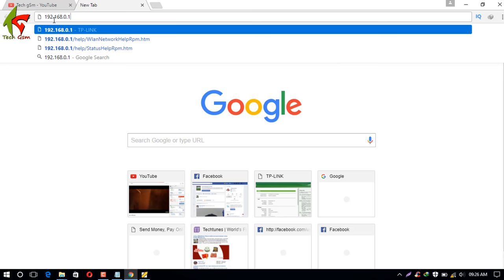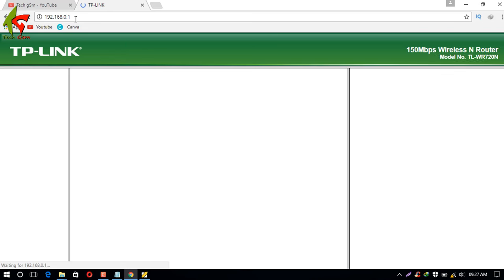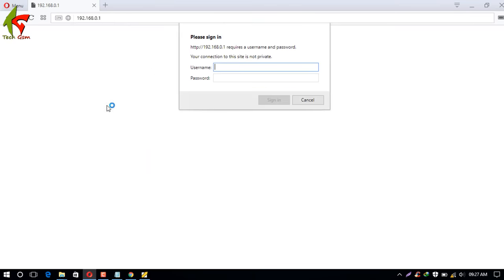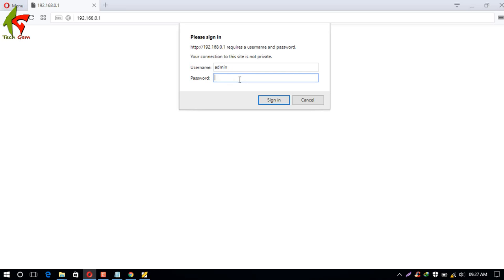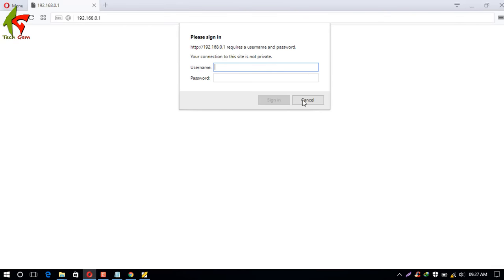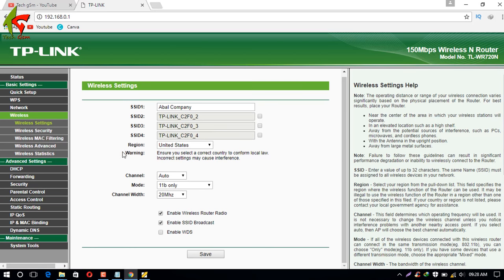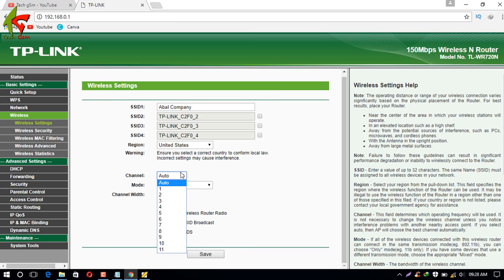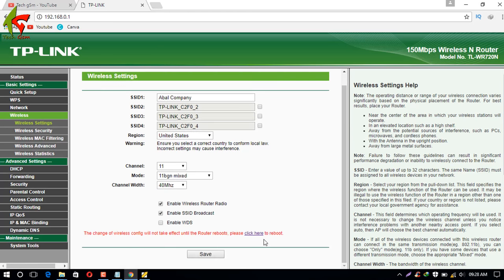Tplink Wifi Router | How to improve Your wireless speed or Range in Router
how to improve tplink wifi router  the wireless speed or range, it is highly recommended to work on the following common solutions. full bangla tutorial
1.Choosing the best location
2.Optimizing configuration of the device
3.Upgrade the equipment
And Following this Video Step
                                    See Another  Video

Budget RGB PC Gaming Case - পছন্দ হবেই কম দামে ভালো জিনিস !

how to get free usa phone number for lifetime 2017 verify any things plus | Bangla tutorial

        ⏩⏩⏩⏩Socialmedia⏩⏩⏩⏩⏩